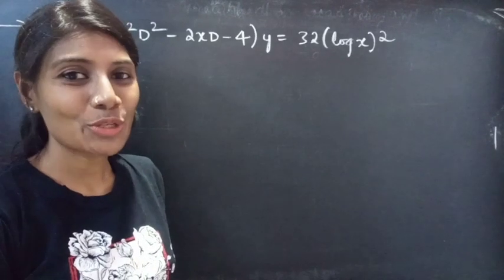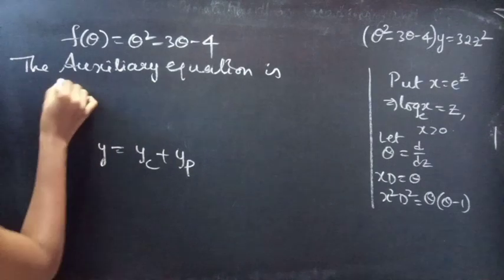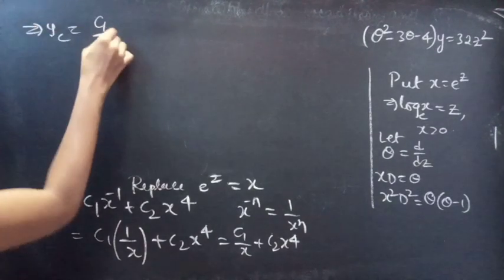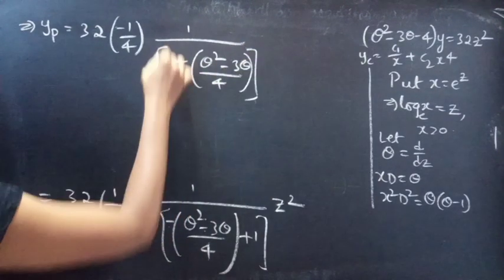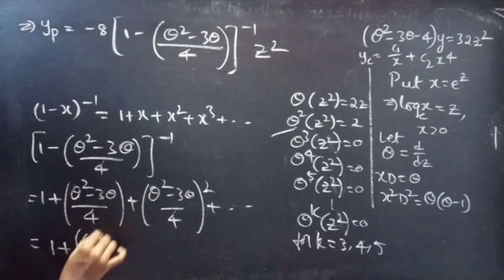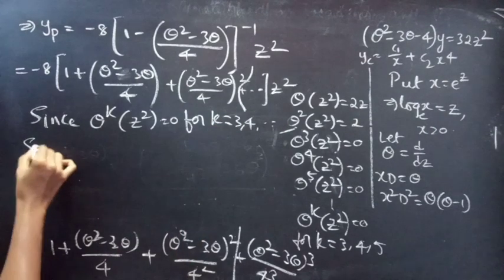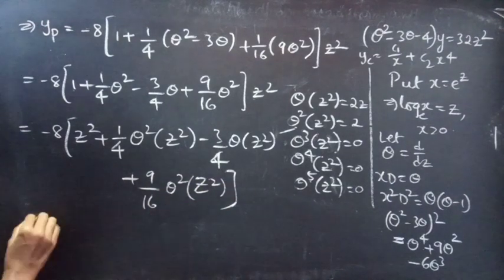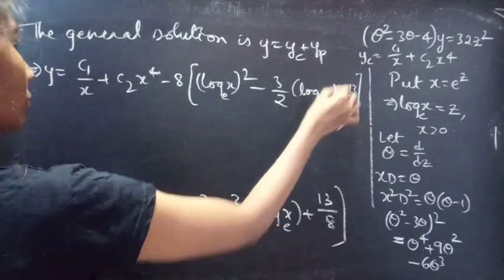(x^2D^2-2xD-4)y=32(logx)^2 CauchyEulerLinearEquation L910